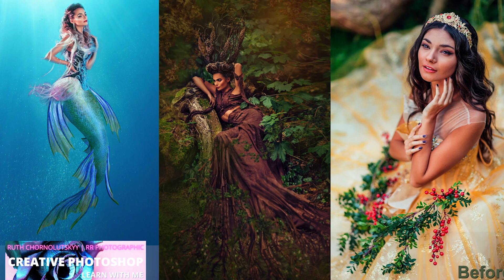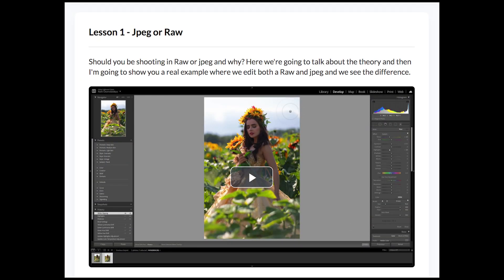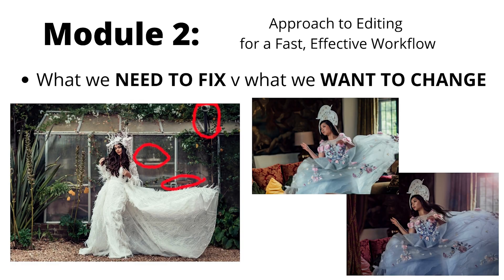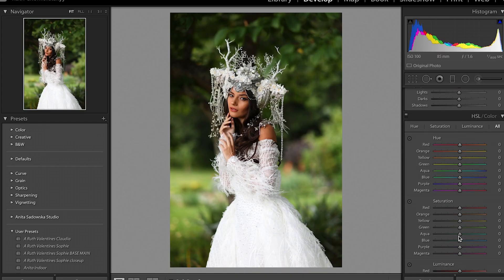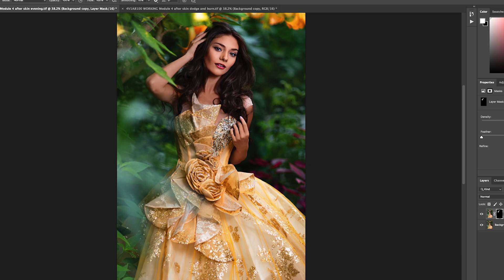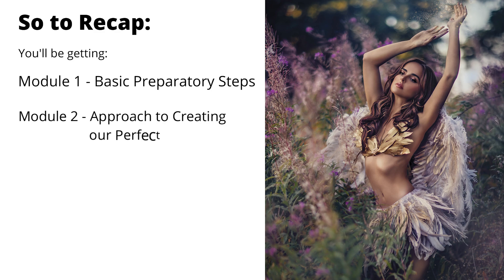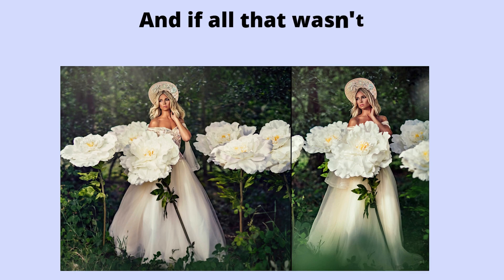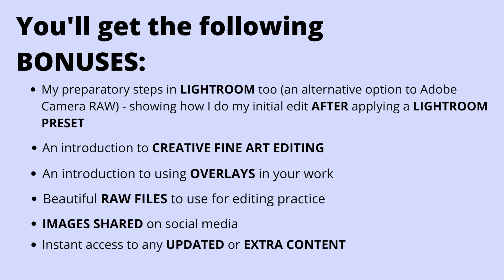Are you wanting to improve your photo editing and learn Photoshop?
Are you wanting to improve your photo editing? Are you feeling frustrated or overwhelmed with Photoshop?

I have finally created a full, detailed, photo editing course in which I teach my entire core editing process step by step! I'm sharing all my secrets and not only what I do in practice in Photoshop but also my approach and thought process behind my editing process. As part of the course, after completing the training, you can submit an edited image to me along with any questions you may have and I will make sure you have mastered the techniques and give you my personal recommendations and feedback.

This course is suitable for both absolute beginners in Photoshop as well as experienced photographers and editors who simply want to learn my style of photo editing.

Check out the video for full information on the course and what's included. Given the personal mentoring element, I can only accept a certain number of people at any one time, so if you'd like to join the course, please do so